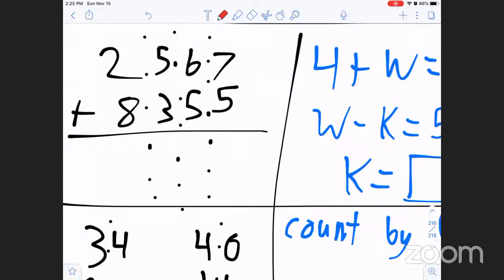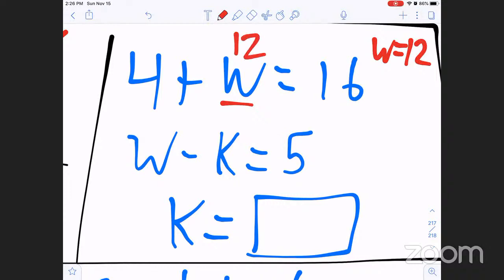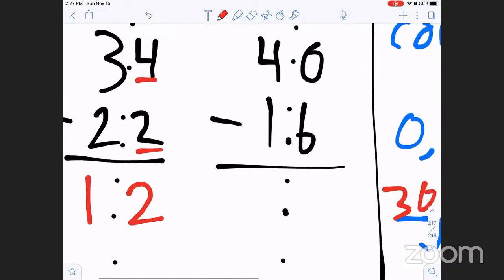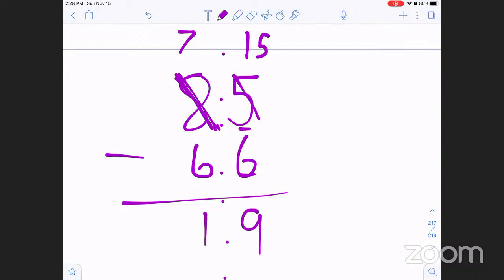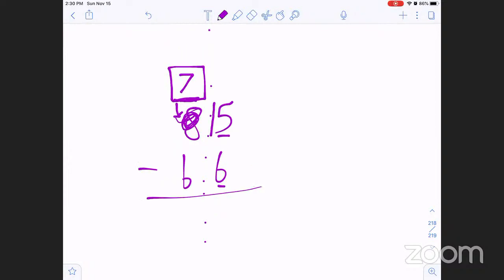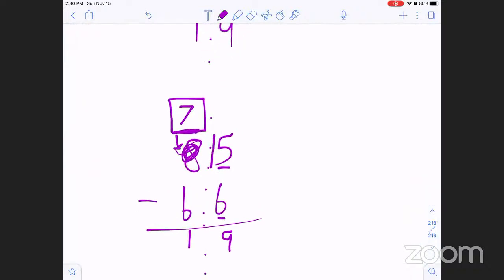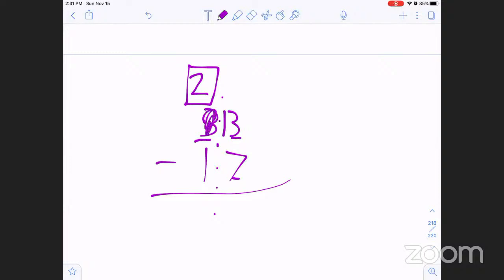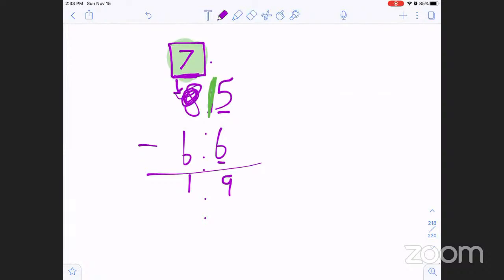Math Monday 11/16: Take Away Boxes